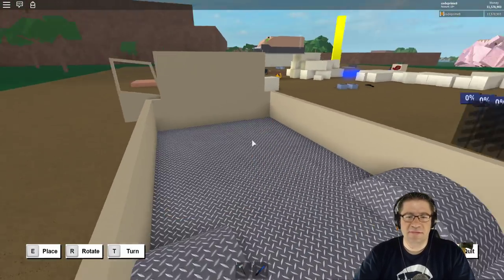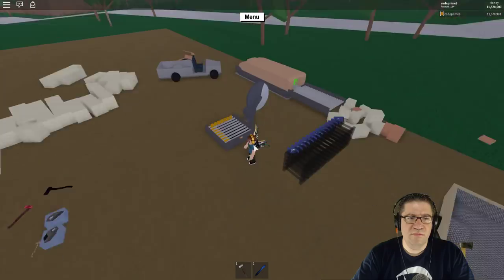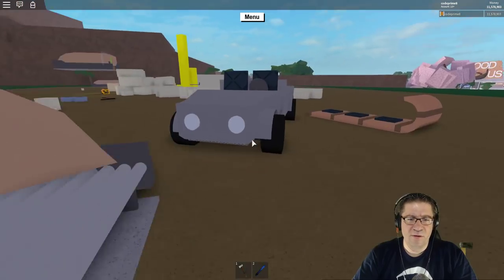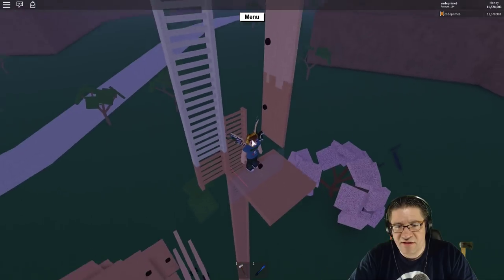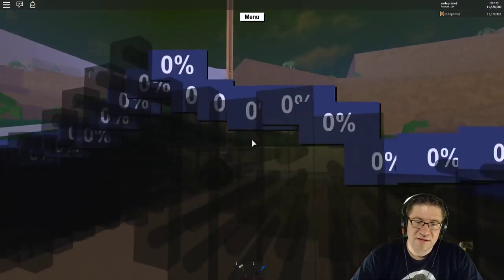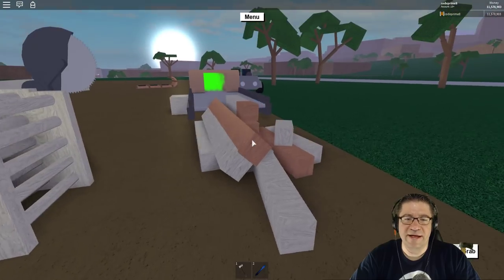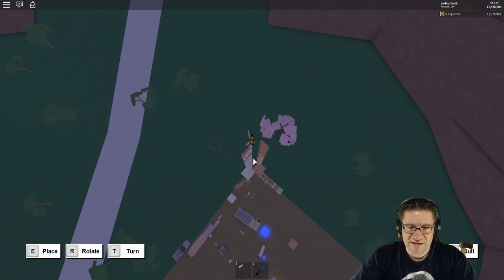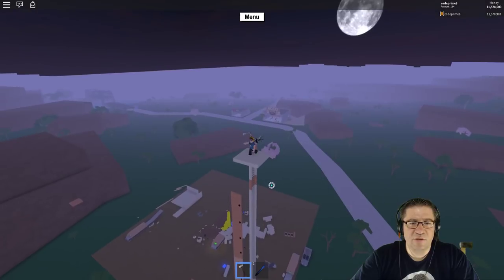Roblox - Lumber Tycoon 2 - Glitch Fixed. Back To Bridges...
In this episode of Roblox Lumber Tycoon 2, We test out the water glitch and found that it is fixed. So we start to build on our water cave bridge once again. :) The glitch was fun while it lasted, but I expect new things will be coming soon enough. Love you all!